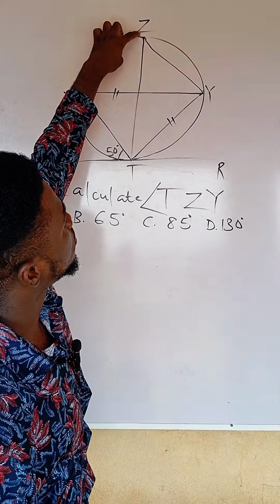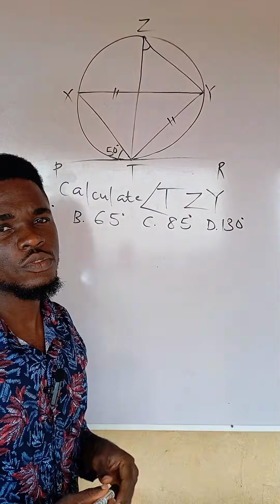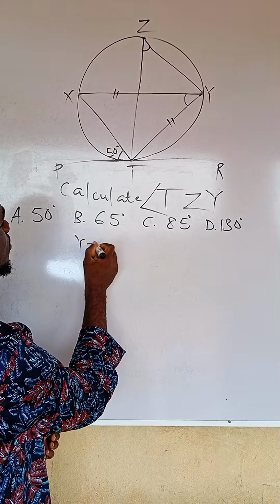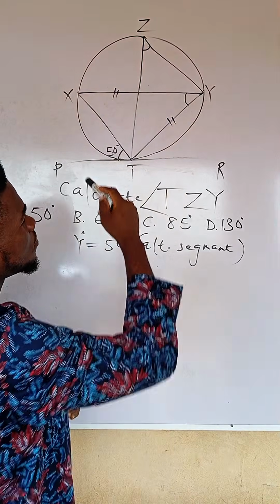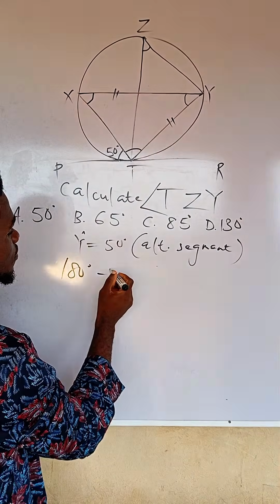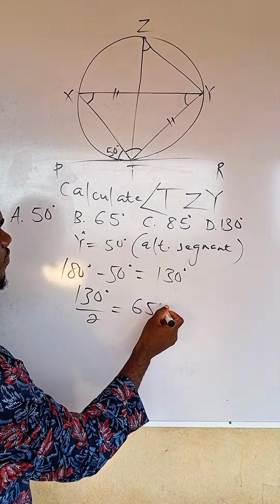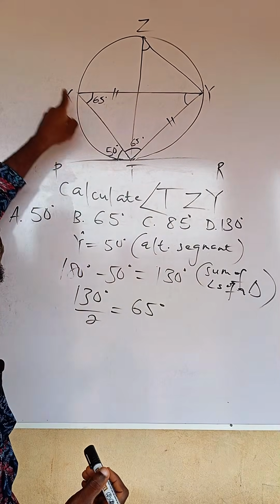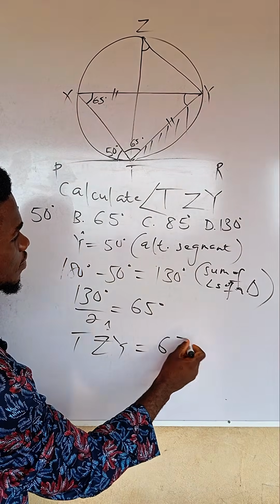Circle theorem problem solving(Calculate angle T Z Y)